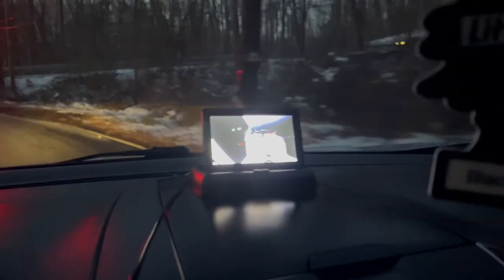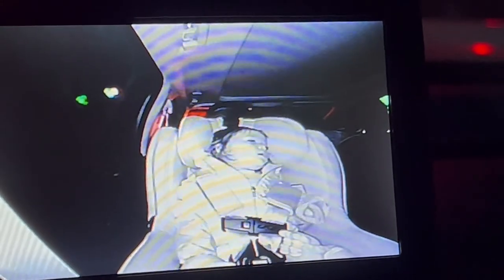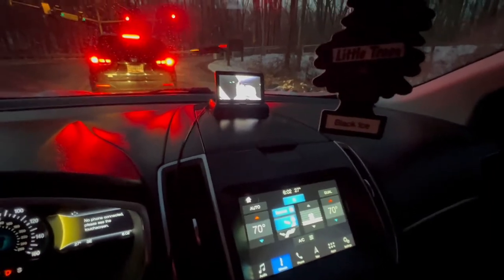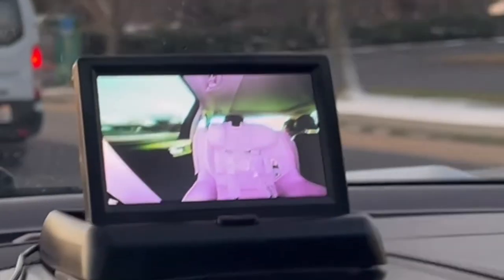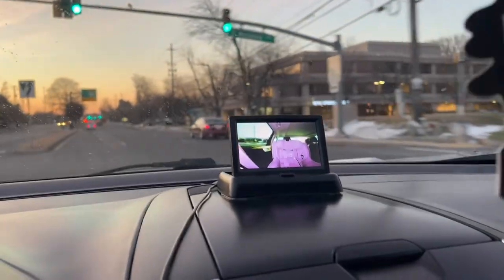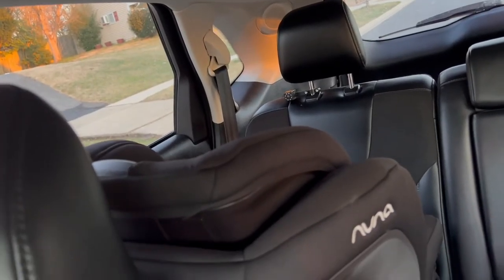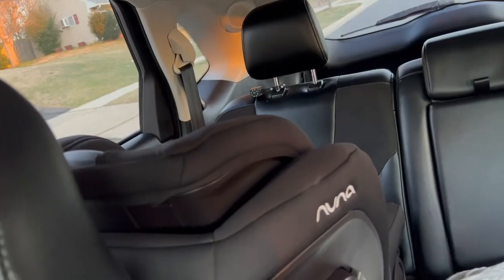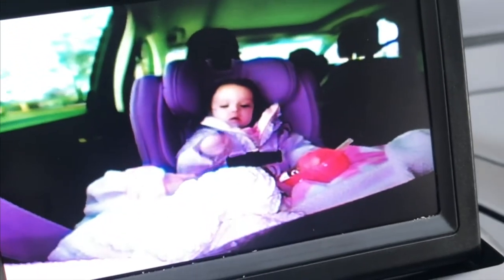BEST BABY CAR MONITOR CAMERA | SUPER EASY SETUP | REVIEW AFTER 18 MONTHS OF USED.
BABY CAR MONITOR :